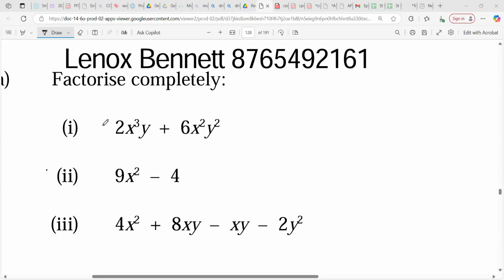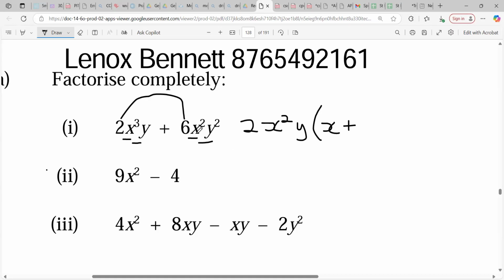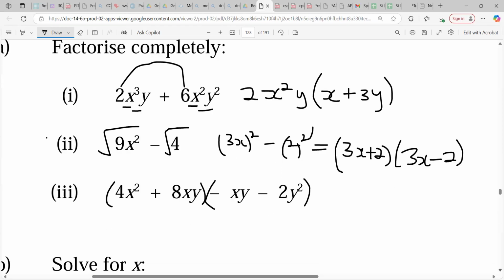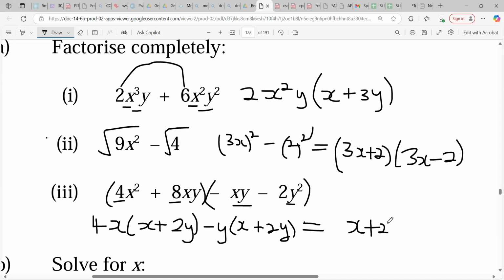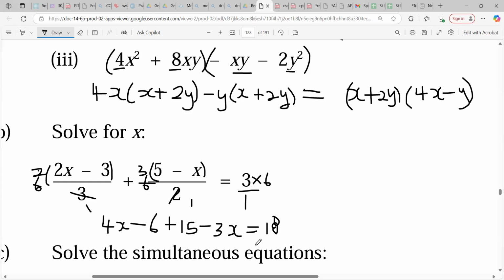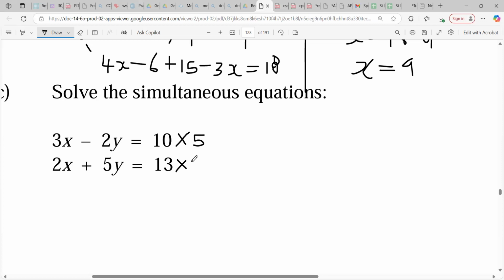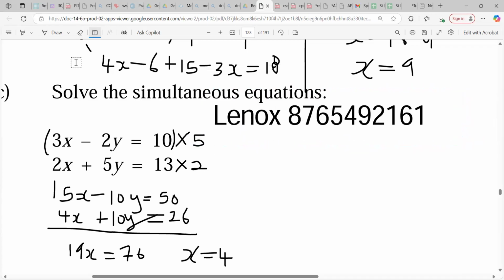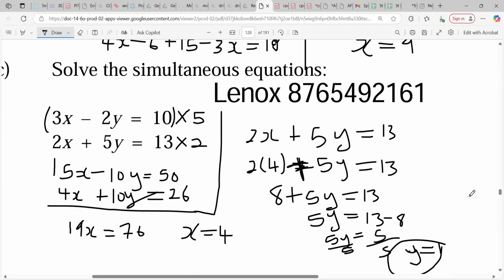CXC PAST PAPER 2 SOLUTION